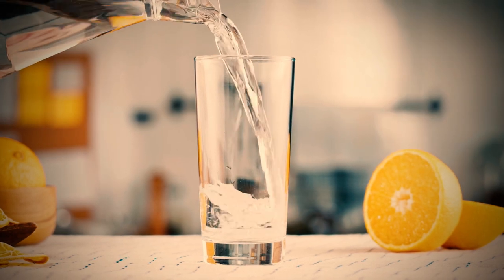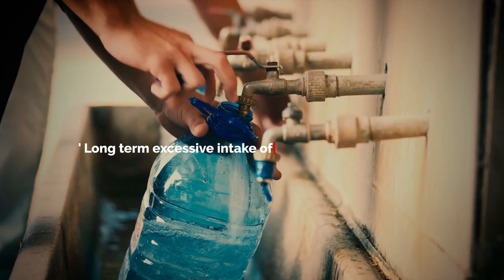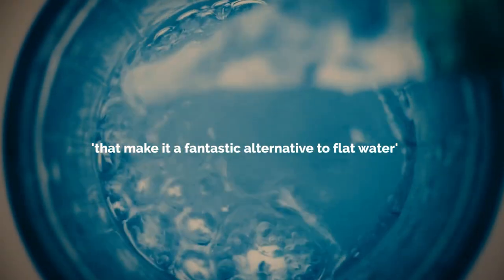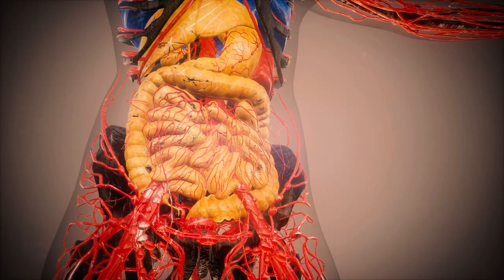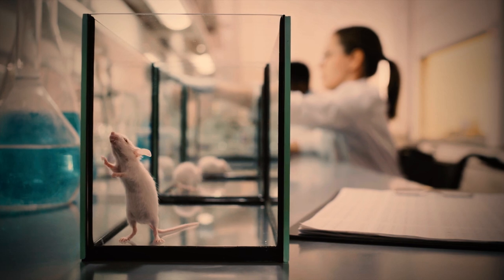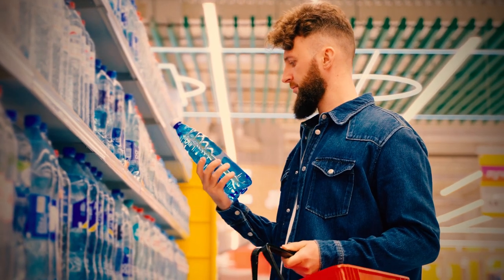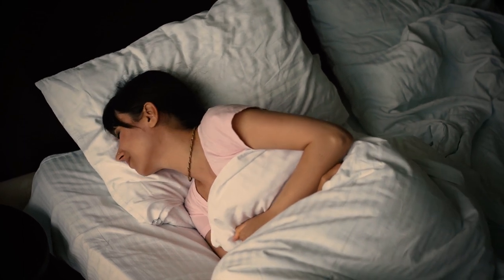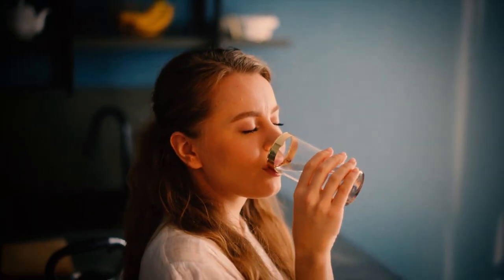The water dilemma: Carbonated Water and Tap Water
Water is an essential part of our daily lives, and we have a variety of choices when it comes to quenching our thirst. Two common options are carbonated water and tap water. Carbonated water, often known for its fizzy bubbles, is infused with carbon dioxide gas, creating a sparkling sensation. On the other hand, tap water, supplied through municipal systems, undergoes a treatment process to ensure it meets safety standards. While both types of water serve the purpose of hydration, they differ in taste, texture, and some potential health benefits. In this exploration, we will delve into the characteristics and distinctions of carbonated water and tap water, helping you make an informed decision about your preferred choice of hydration.

All footage is licensed through Videoblocks
Music licensed through Audioblocks